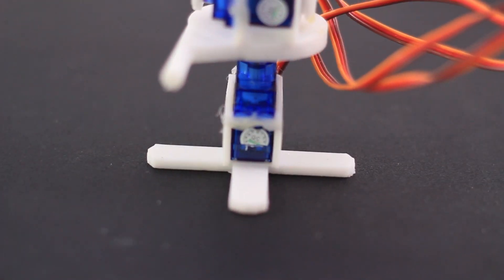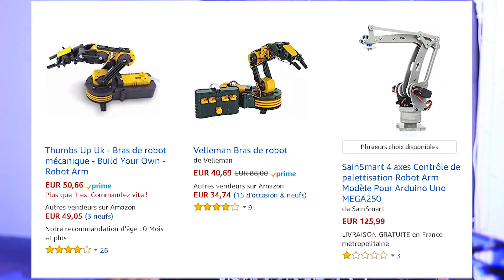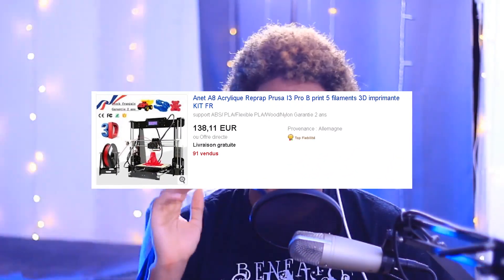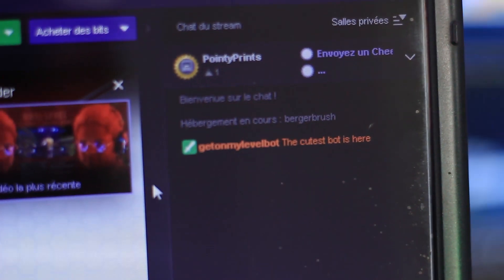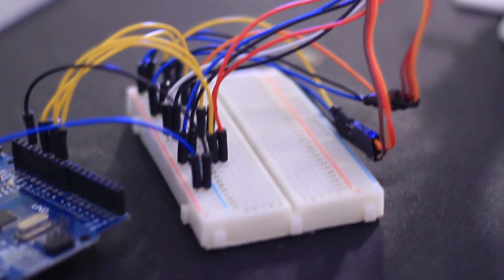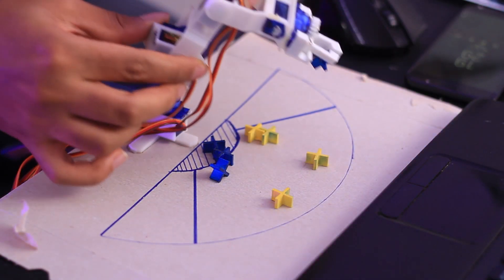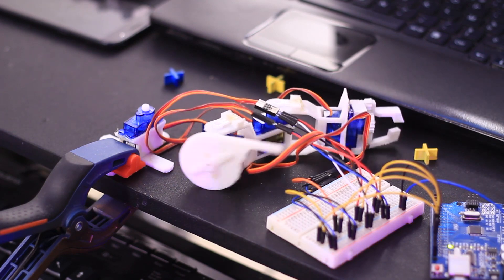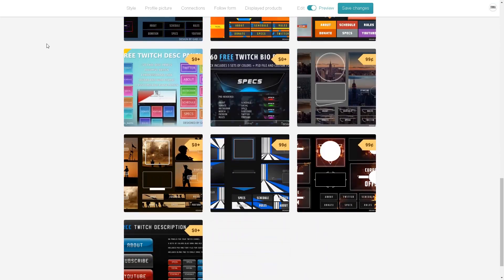Twitch Chat controlled Robot Arm!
I made a robot arm that my twitch chat controls, it has a grip and can grab and carry small objects! Taking suggestions on what task we can ask chat to perform. Test it

EU
My DSLR Camera
My Lens
Camera Power adapter
LED RBG Light
Curtain Lights
Studio Lights
My Mixer
My Mic
Arm & Pop filter
My Bubble machine

USA
My DSLR Camera
My Lens
Camera Power adapter
LED RBG Light
Curtain Lights
Studio Lights
My Mixer
My Mic
Arm & pop filter
My Bubble machine